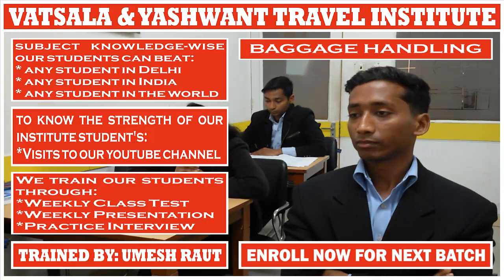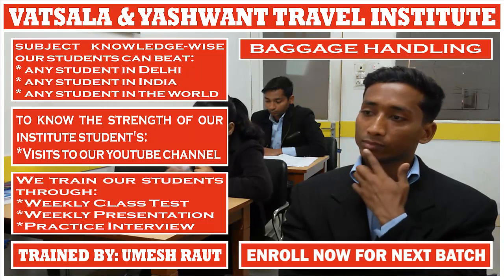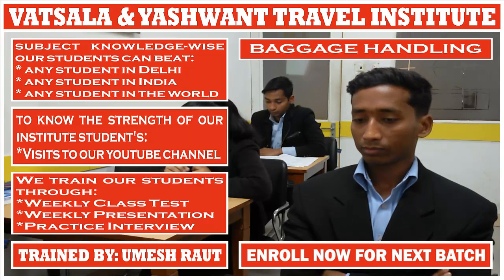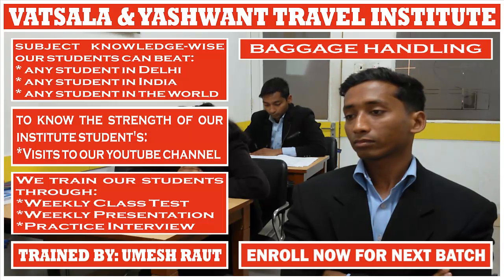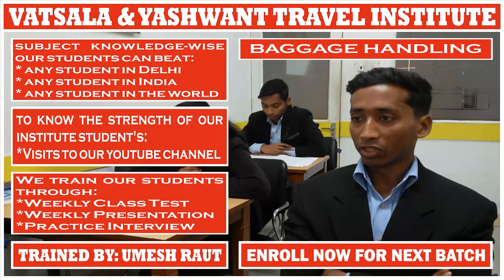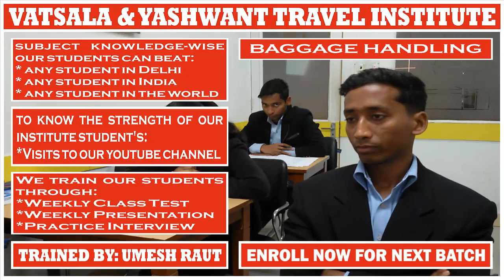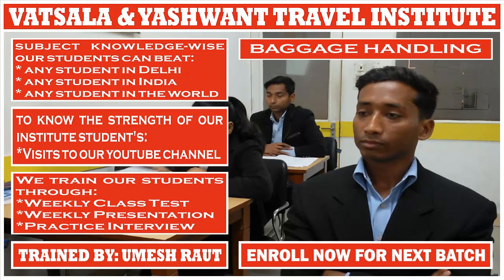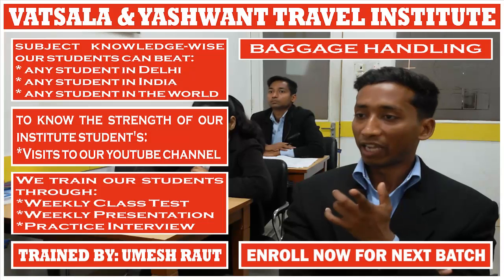BAGGAGE HANDLING | PRESENTATION BY RAJDEEP KUMAR || For || UMESH RAUT: TRAVEL INDUSTRY TRAINING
# BAGGAGE HANDLING:- "Articles, effects, and other personal property of passengers destined to be worn or used by them are necessary for their comfort or convenience during the journey".

* The procedures for transporting, handling, and clearing passenger baggage are not internationally standardized.

* The way baggage is bundled, what articles are permitted, and the amounts of luggage allowed might all differ from:-

_country to country
_Airline to airline
_Different for international or domestic routes

# TYPES OF BAGGAGE

_Checked Baggage
_Unchecked Baggage / Cabin Baggage / Hand Baggage

# CHECKED BAGGAGE

* Checked baggage weighed, labelled and handed over to the airline ground staff at check-in at the departure airport.

* Passenger receives a receipt for it.

* It is weighed, tagged, and carried in the hold of the aircraft.

* It is not accessible to the passenger during the flight.

* If a passenger needs to change planes on the route, there is no need to collect luggage and re-check it onto another plane—ground staff at the transfer airport usually handles this.

# UNCHECKED BAGGAGE

* Hand baggage remains with the passenger and is stored in the overhead lockers and beneath seats onboard the aircraft.

* Cabin baggage is not normally weighed, but it is still subject to weight and size restrictions.

* Oversized items or those in excess of about 5-kg (11-1b) must usually be put in the hold.

Regards,